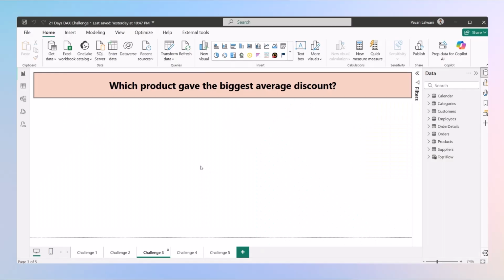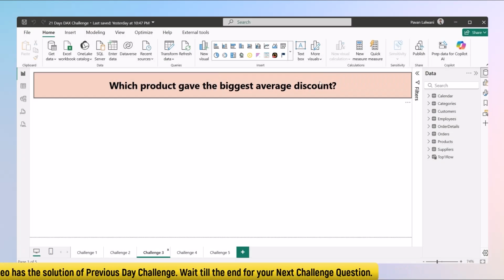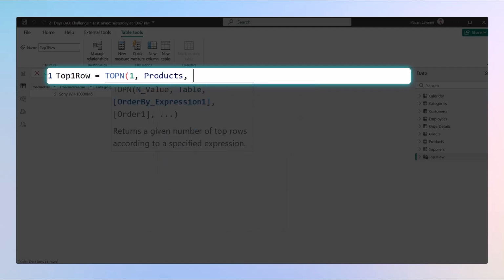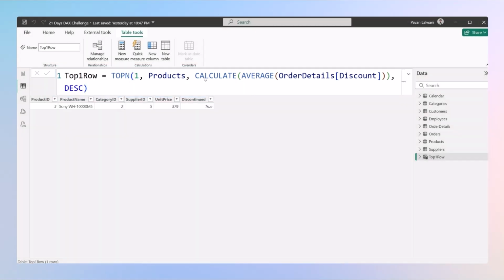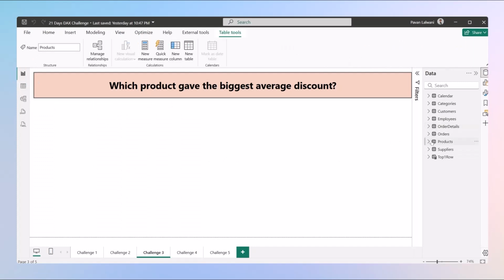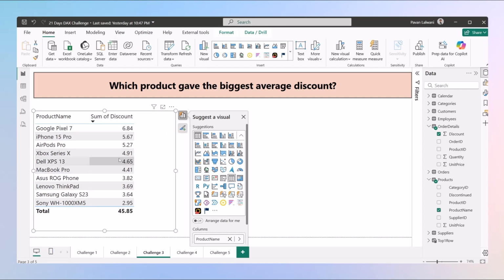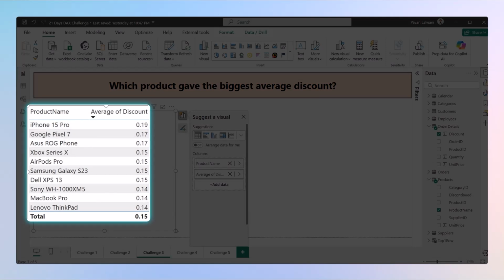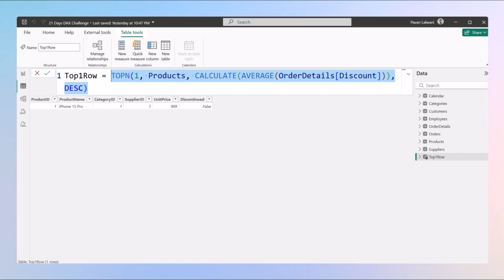Find the product with highest avg discount | Power BI DAX Challenge Day 3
🎉 Day 3 – 21-Day DAX Challenge: Find the Product with Highest Average Discount

Over these 21 days, we’re building practical DAX solutions for real-world business problems.
Today’s challenge focuses on Product Pricing & Discount Analytics.

💼 Today’s Question:
Which product gave the highest average discount across all orders?

📊 In this video, you’ll learn how to:
• Calculate discount per line item from order data
• Create an Average Discount measure using AVERAGEX
• Use TOPN to build a virtual table of products ranked by discount
• Find the maximum average discount across products
• Return the product name with the highest average discount
• Reuse this pattern for top‑N / bottom‑N product analysis

⏱ Timestamps:
00:00 – The "Highest Average Discount" Business Scenario
00:08 – Challenge Overview & Data Understanding
00:29 – Creating a Virtual Table with TOPN
01:14 – Showing Ranked Products in a Table Visual
01:57 – Building the Final DAX Measure (Single Product Result)
02:55 – Final Result: Product with Highest Avg Discount
03:21 – Recap & Next DAX Challenge Preview

📌 Result: You’ll identify the product with the biggest average discount, a powerful metric for pricing strategy, promotional analysis, and margin control.